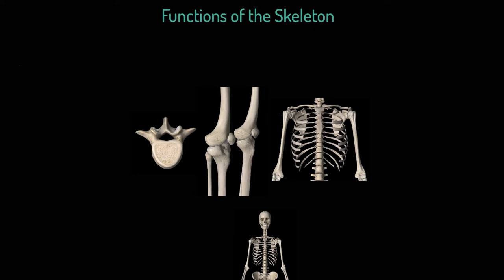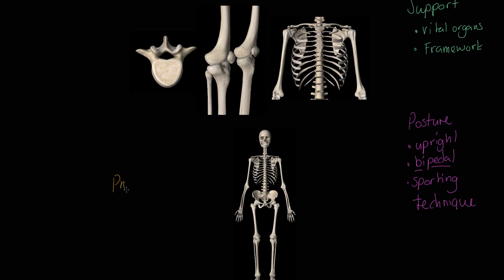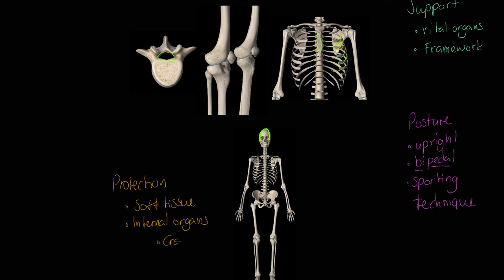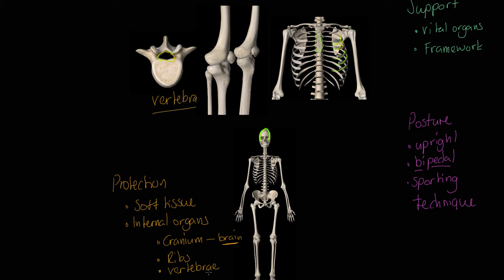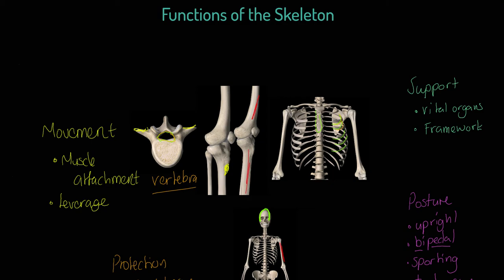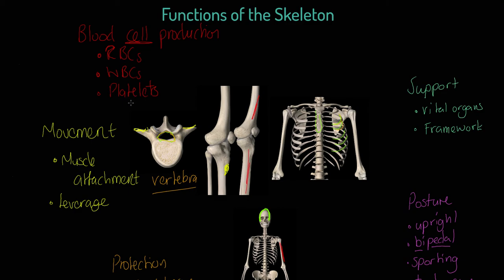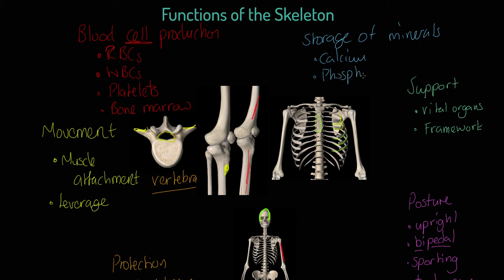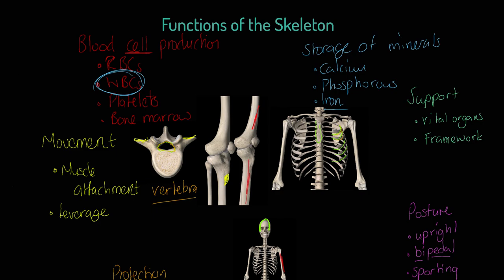OCR GCSE PE - Functions of the Skeleton